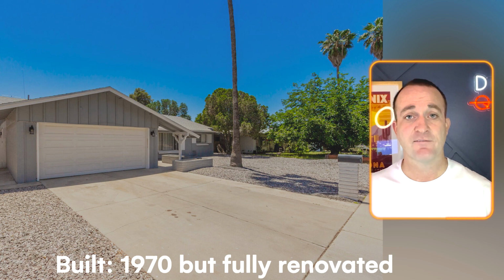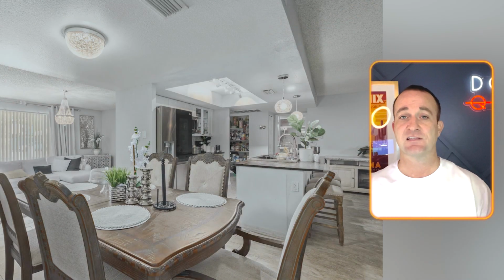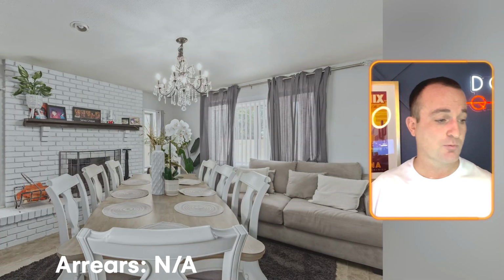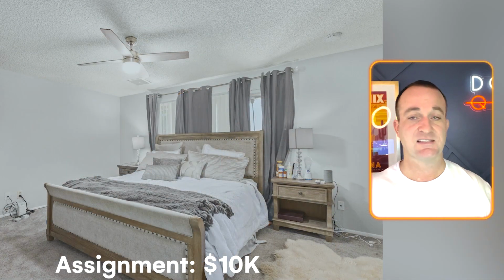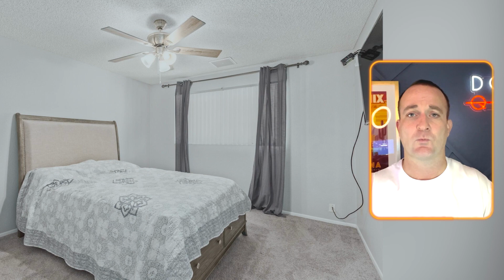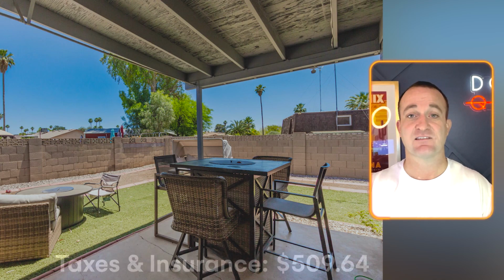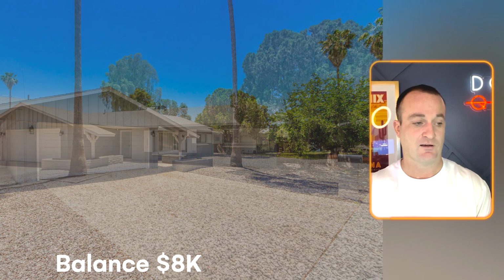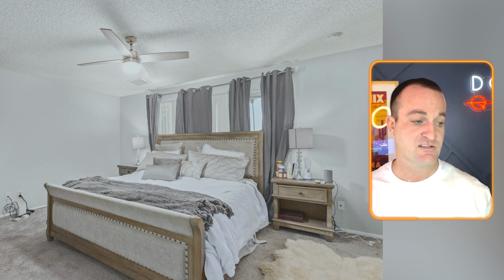Don't Buy a Rental with High Interest